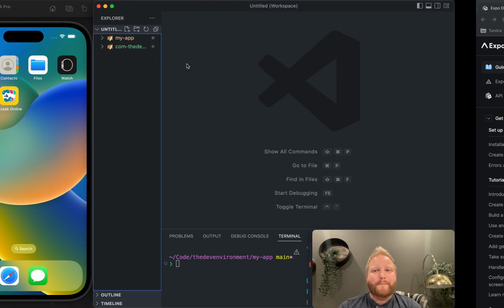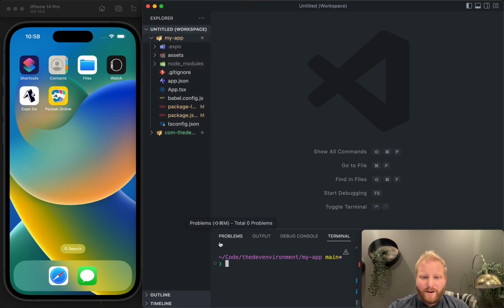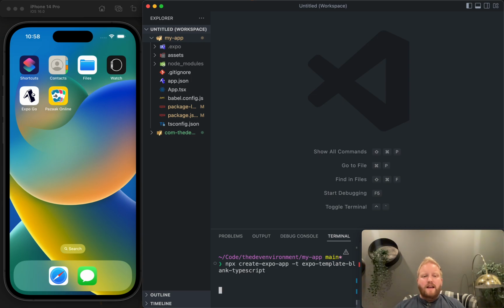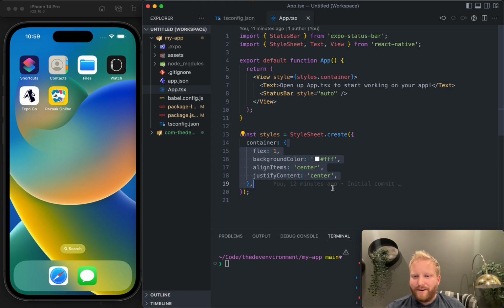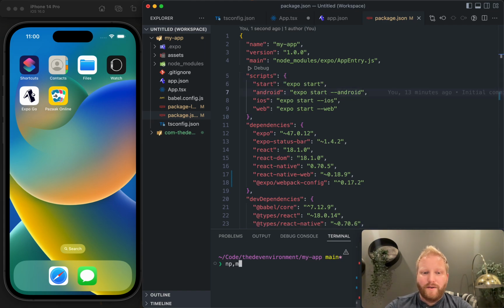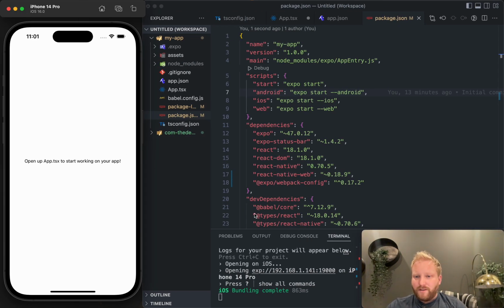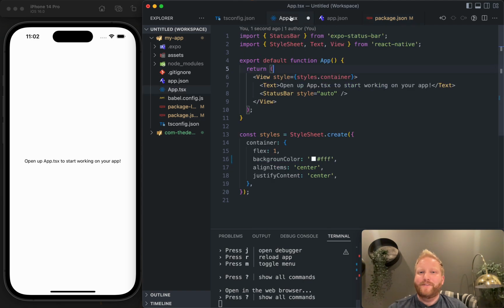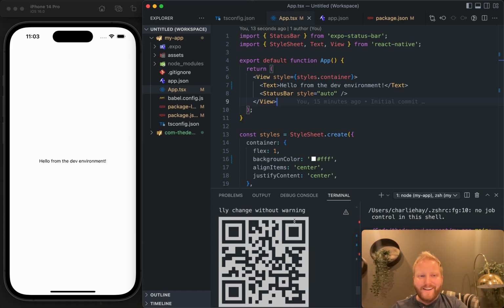Getting Started With React Native & Expo in 2023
The 2024 version of this video is out now! 🚨

Want to build amazing native and web applications using React Native and Expo? In this video I introduce you to the benefits of using React Native / Expo instead of just web or native frameworks / languages.

I'm looking forward to diving deeper into some tutorials for routing, styling, animations and more.